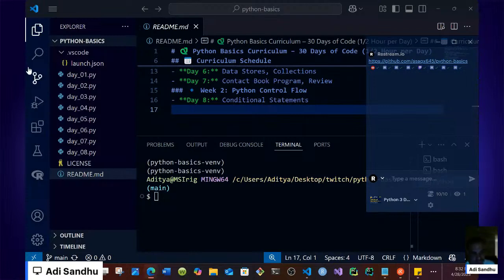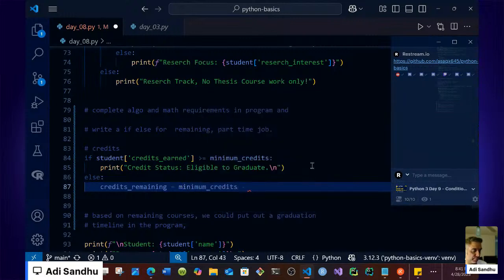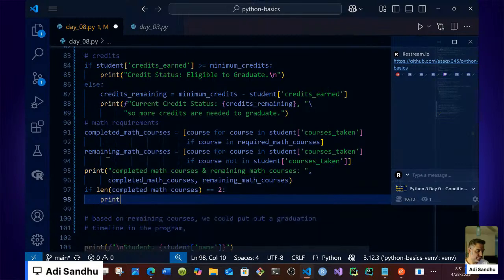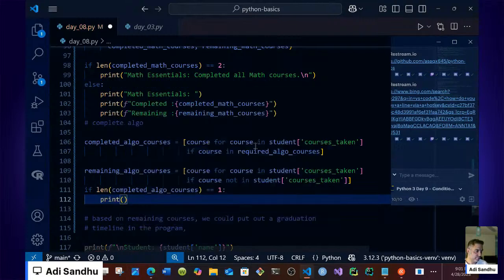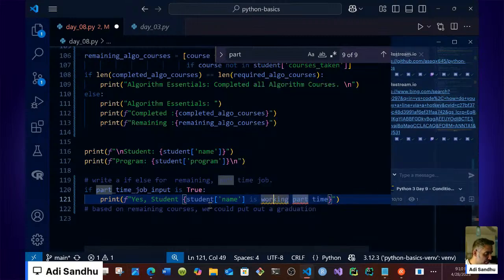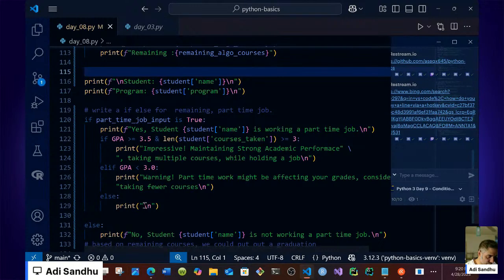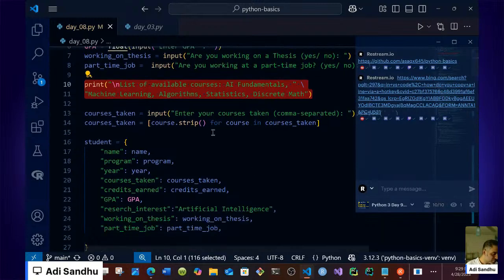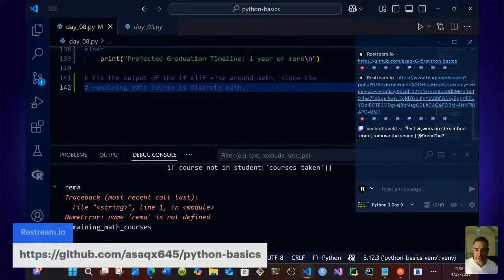🔴 Python 3 Day 9 – Conditional Statements (Part 2)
Master conditional logic with user input!
Part 2 of if-elif-else practice — in the program, predicting graduation timelines, checking course progress, and perfecting clean program output!

"Good code is like a well-organized kitchen:
You always know where things are,
and it's easy to cook up something amazing."